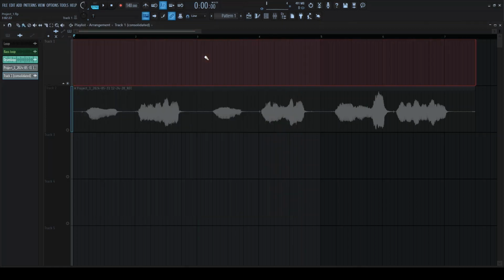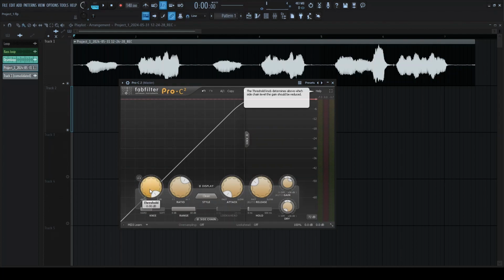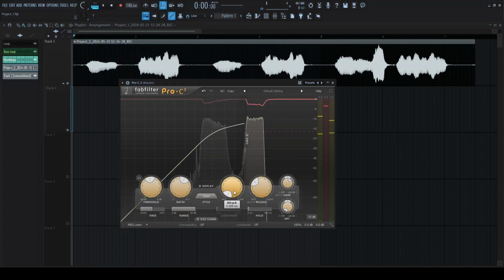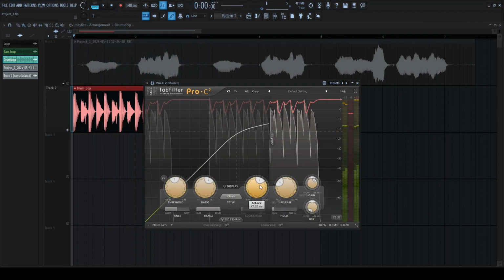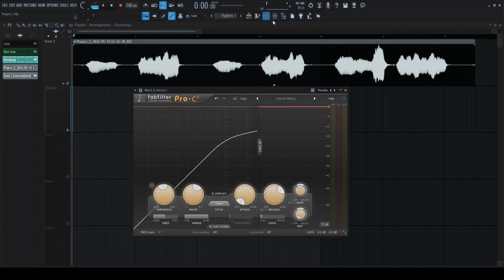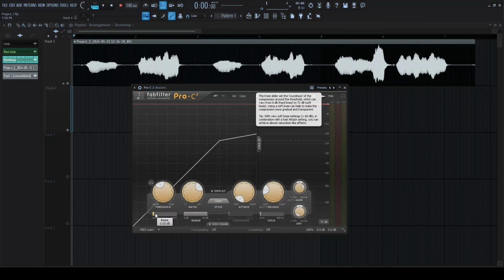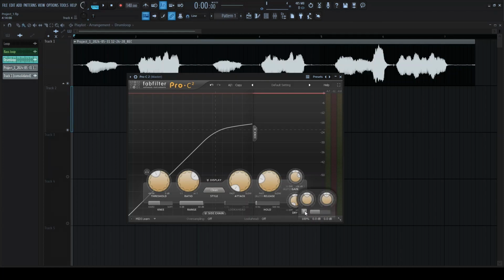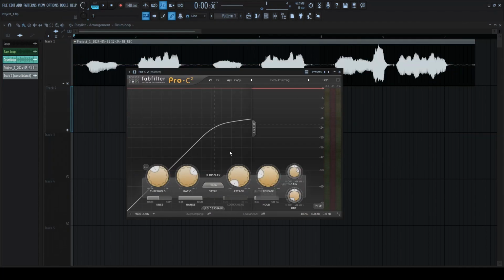What is COMPRESSION and HOW to use it